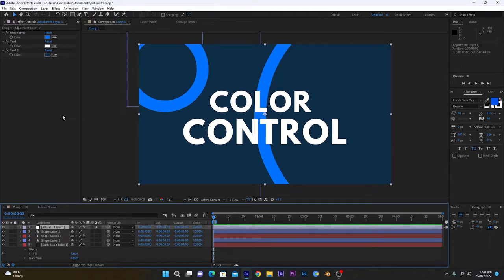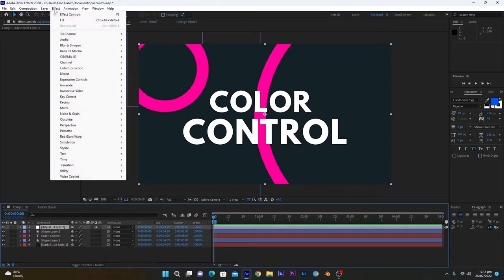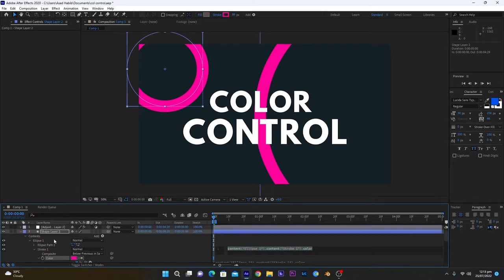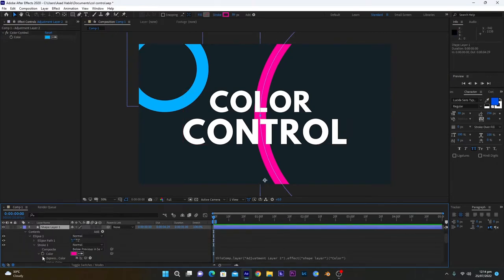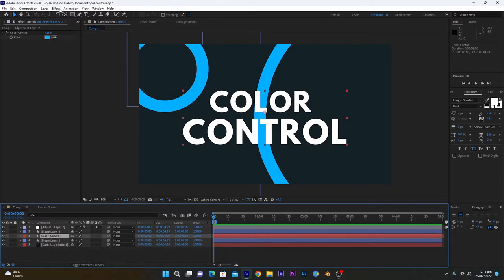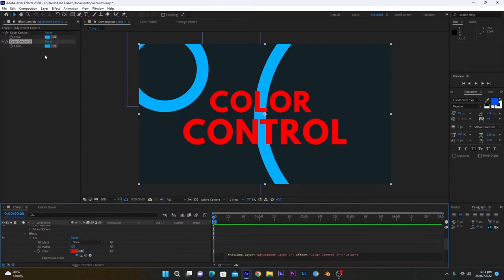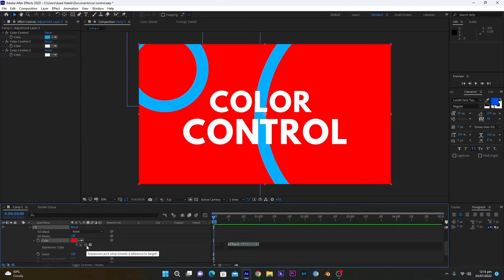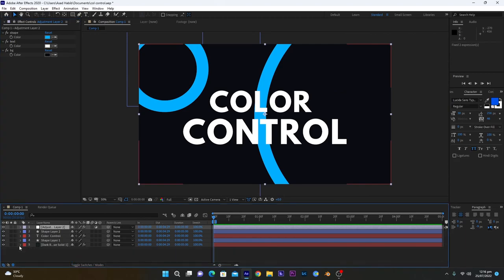After Effects Tutorial | create color control layer